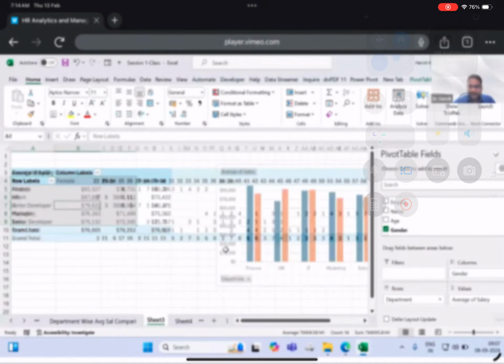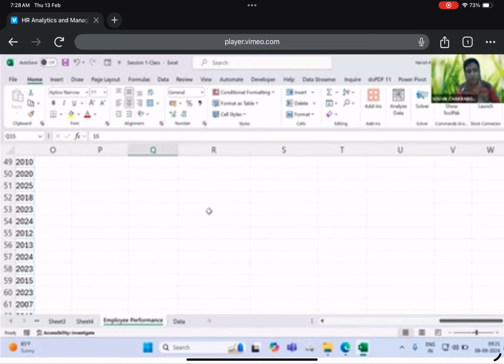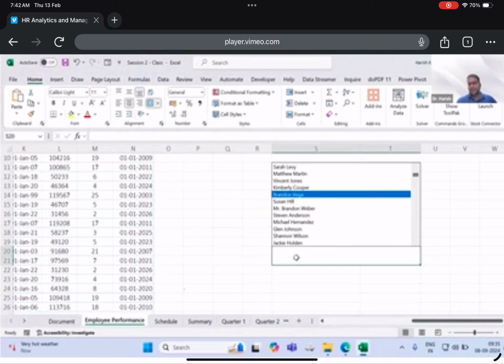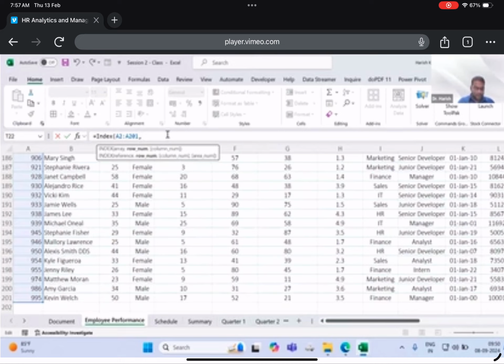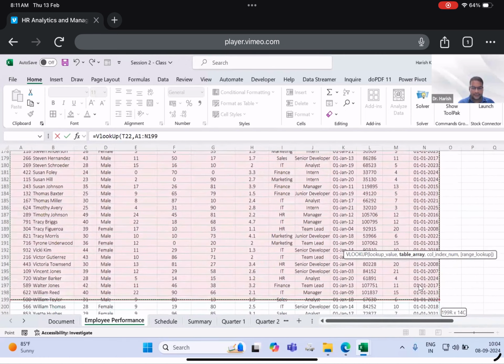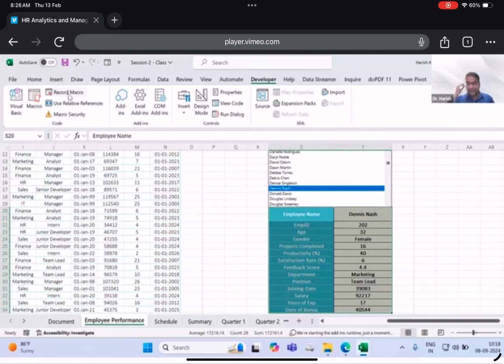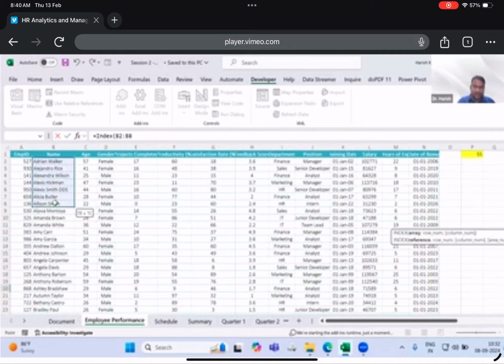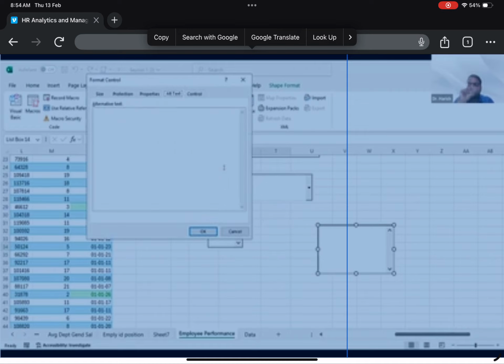13 February 2025